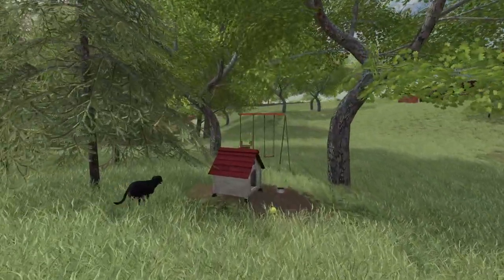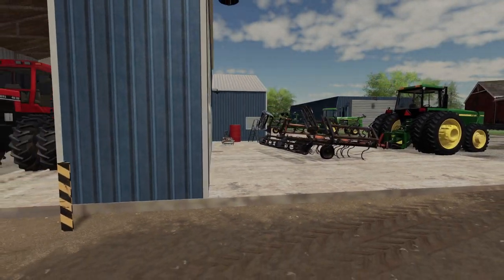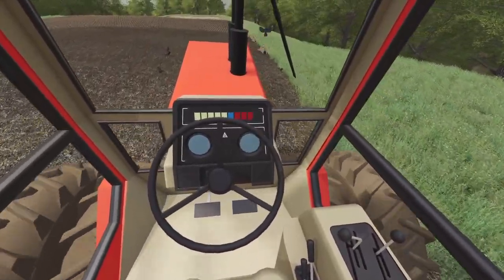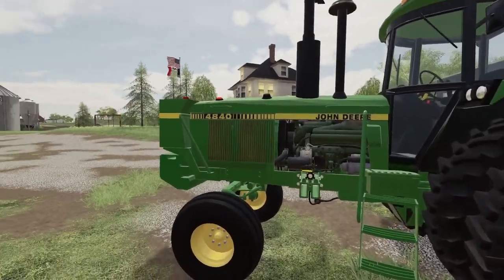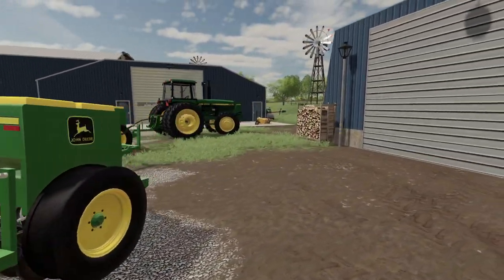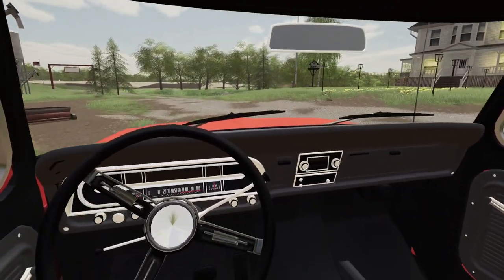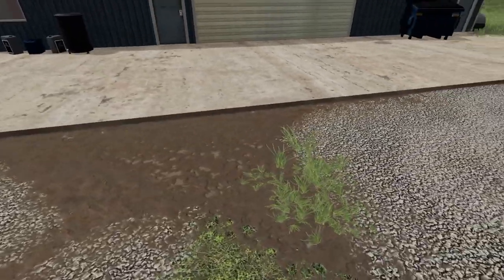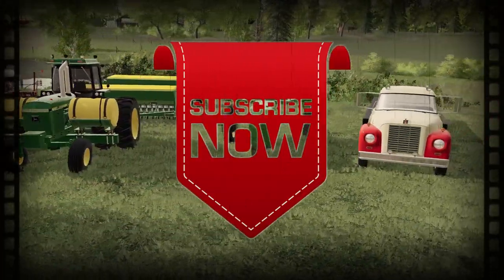TRIPLE PLANTING RIG! | WIDEST PLANTER IN THE COUNTY (1980's ROLEPLAY) FARMING SIMULATOR 19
We need to get our cattle feed drilled into the ground.  I decided to go big with a triple wide planting rig.  We will get done with our fields in record time!